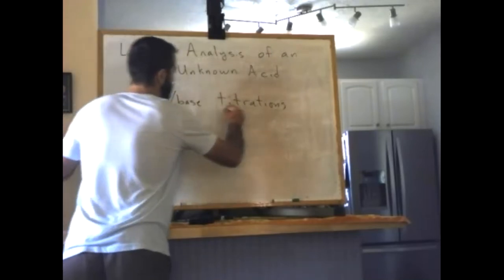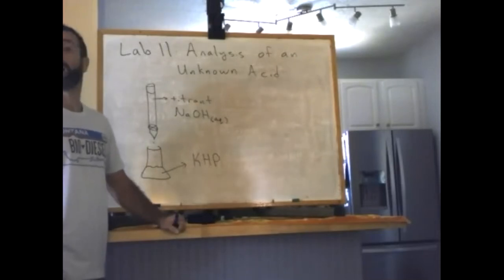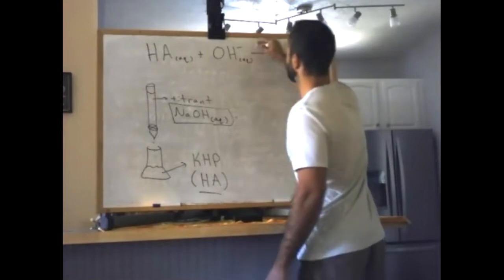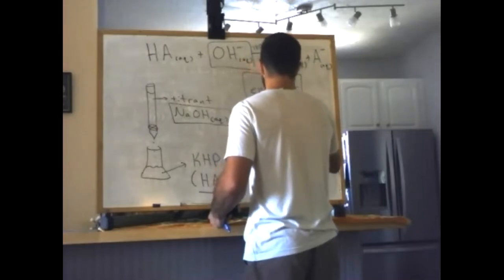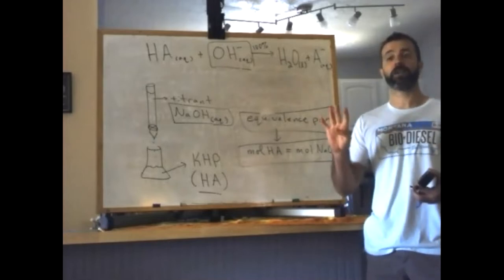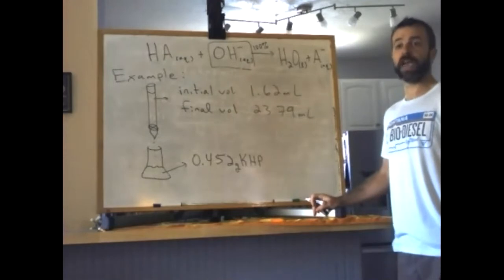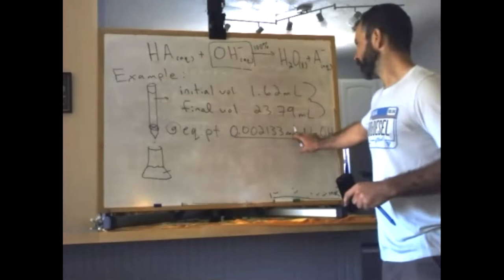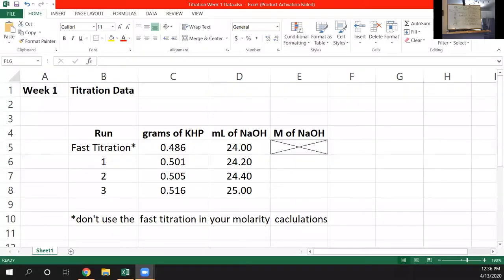Analysis of Unknown Acid Week 1